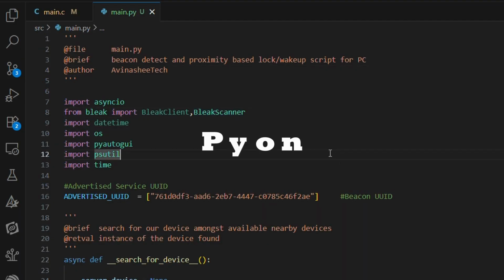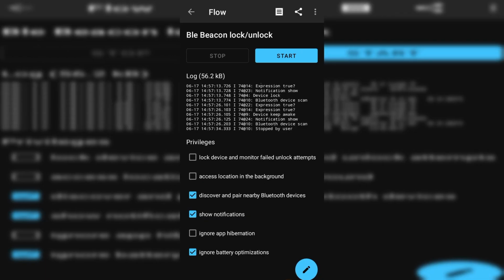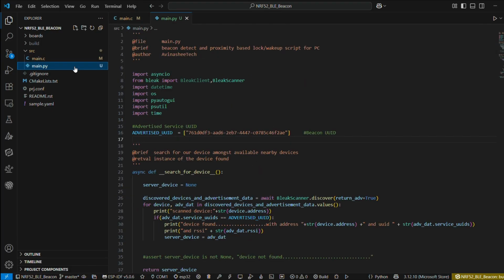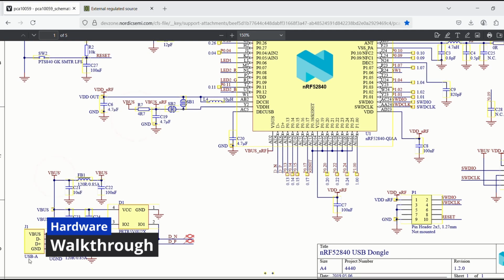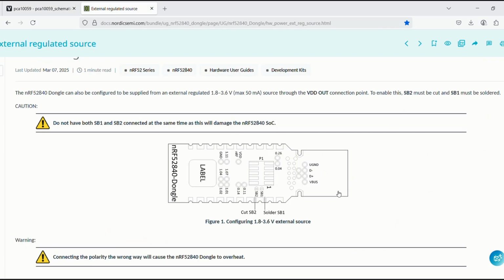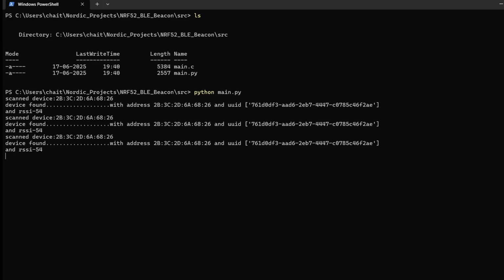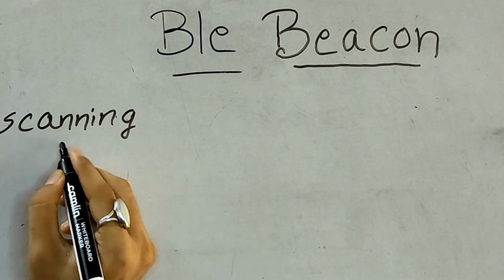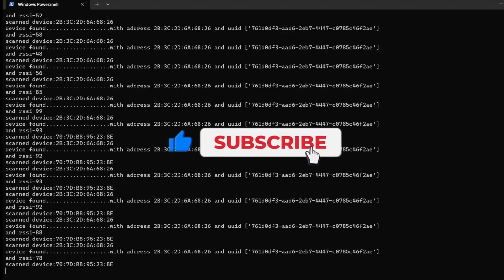BLE Beacon Wakes My PC Before I Even Sit Down (nRF52)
Welcome to nRF52 BLE Beacon Part 2 – Auto Lock & Wake Your PC Screen!
In this video, we take our proximity-based PC automation project one step further!

Using the nRF52 dongle as a BLE beacon, we demonstrate how your PC can:
✅ Automatically lock when you're away
✅ Wake the screen as soon as you return

No password is transmitted, no pairing is needed — it's simple, secure, and low-power.

👉 All done using just passive BLE scanning and a Python script!

🧠 What You’ll Learn:
How to configure your nRF52 as a BLE beacon (covered in Part 1)
Detect BLE presence from a PC using Python script
Lock the PC when Beacon is out of range
How to wake the screen when Beacon is in range
Why this approach is more secure than sending passwords via BLE HID

📦 Tools Used:
Nordic Semiconductor nRF52840 dongle
USB Female to Male Cable (Optional)
CR2032 Coin Cell Battery
Small Plastic Box (to place the dongle andcoin cell)

🕒 Timestamp:
00:00 Intro
02:17 Recap of Part 1
02:46 Code Walkthrough
04:28 Hardware Discussion
06:50 Hands on Time
09:33 Outro

💖 Support Us:
to contribute.